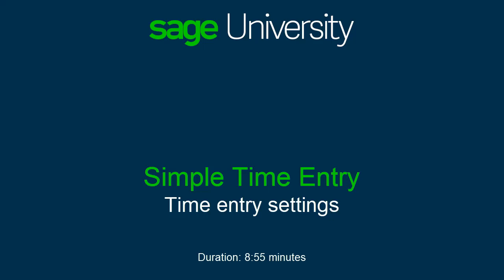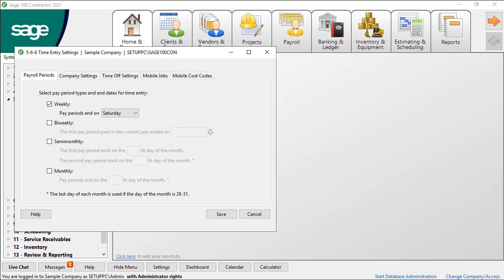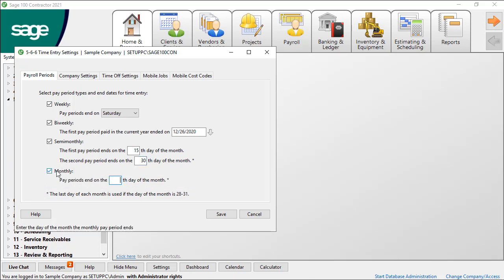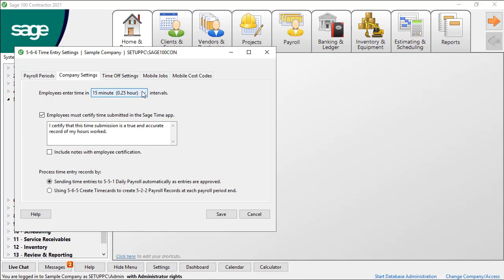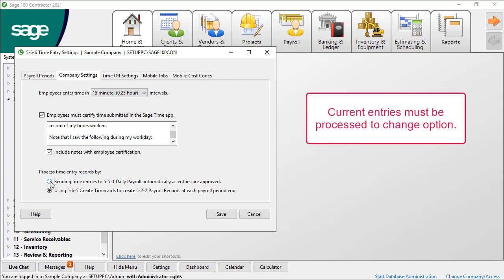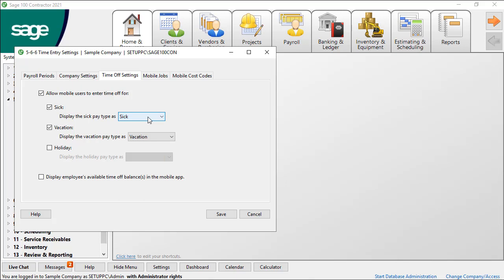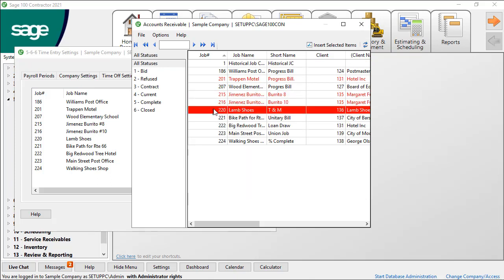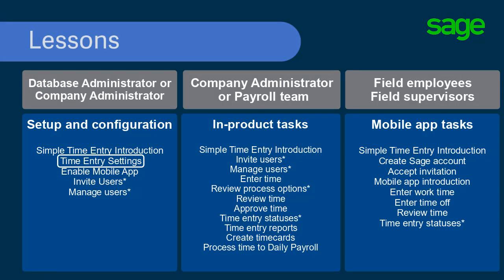Sage 100 Contractor - Simple Time Entry - Time Entry Settings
In this video, learn about the settings for simple time entry for the back office and the mobile app. Duration: 8:56 minutes